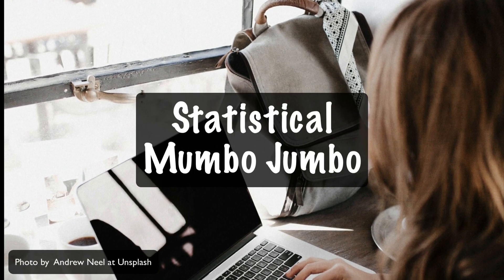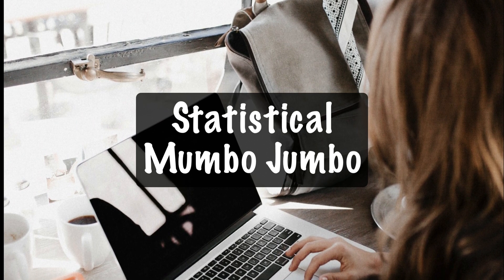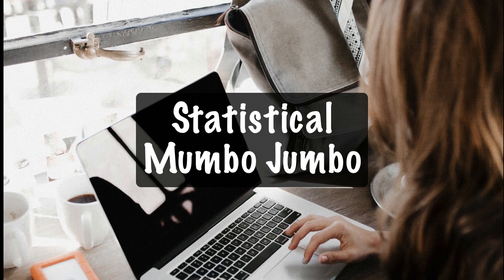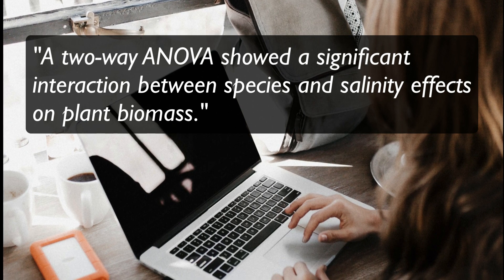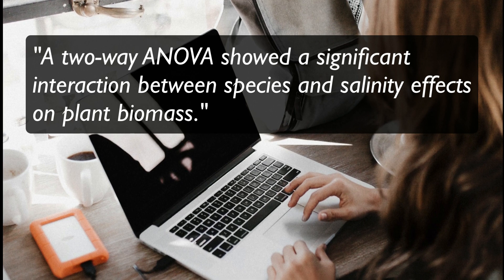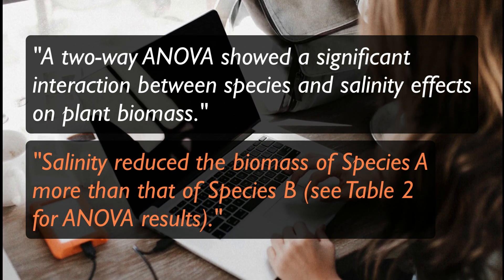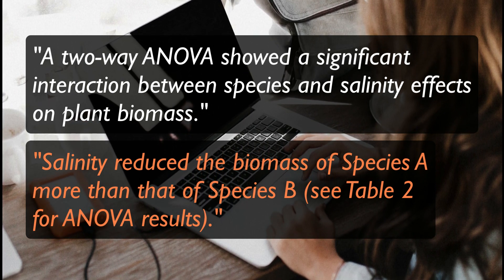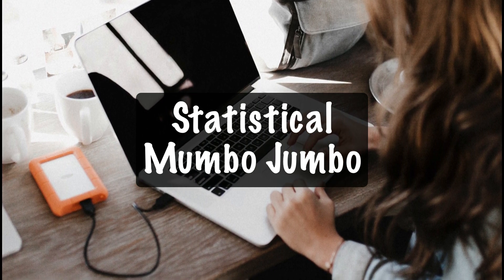Avoid These 5 Beginner Mistakes in Scientific Writing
In reviewing papers for journals, I see lots of mistakes in scientific writing, especially by novices. In this video, I cover five common beginner mistakes in writing a scientific paper.

00:00 Intro
00:29 Slapdash abstract
01:28 Inordinately long introduction
02:20 Sketchy methods
03:34 Statistical mumbo jumbo
04:48 Discussion deja vu